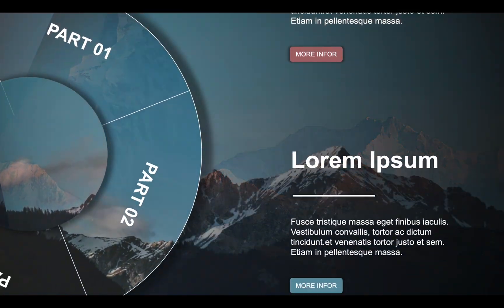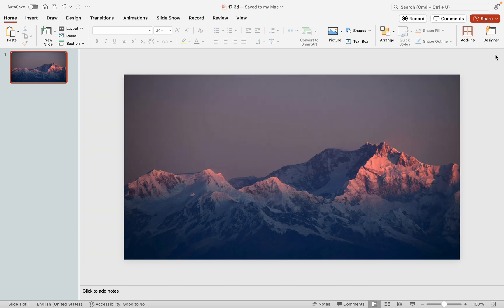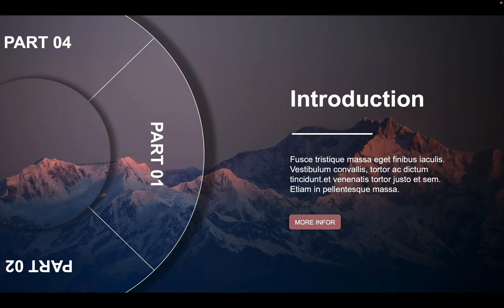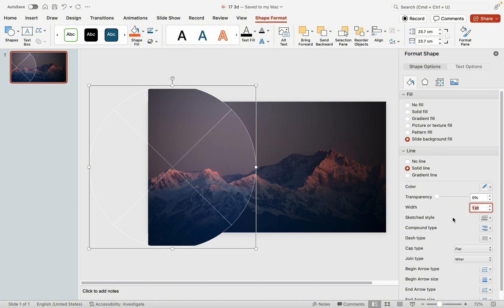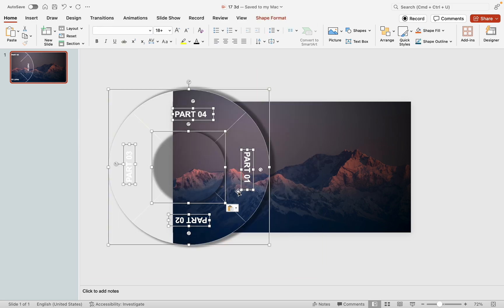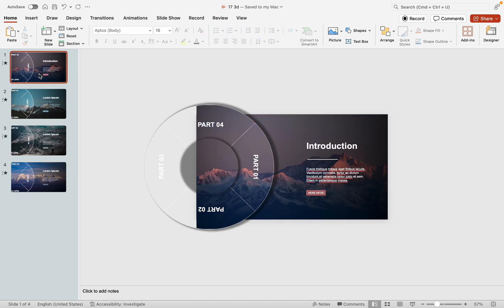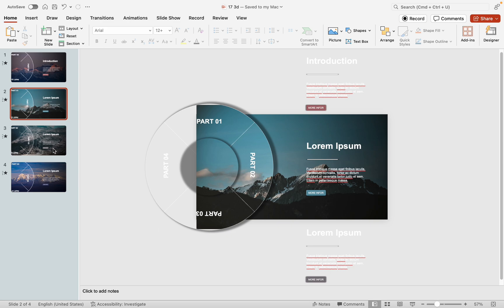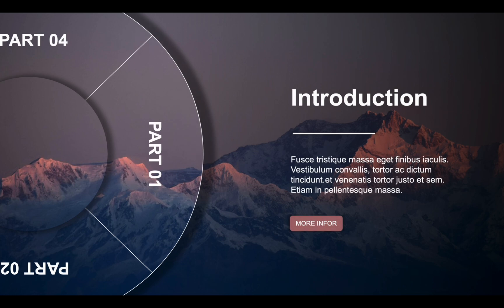A Comprehensive Guide for Intriguing But Easy Rotating Effects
🔗 Can’t Replicate My PPT Animation? Here’s the 4-Step Fix

which is too fast-paced, and the background music is excessively loud. If you're keen on following the tutorial, you might prefer a more detailed and subdued version of it.

In this video tutorial, learn how to elevate your PowerPoint presentations with captivating rotating transition effects. Impress your audience and stand out with this step-by-step guide to creating visually stunning slides.

Chapters
00:00 Introduction
00:22 Background Image Setup
01:21 Creation of Wheels
02:51 Rotation of Elements
03:38 Addition of Text Content
04:19 Addition of Audio